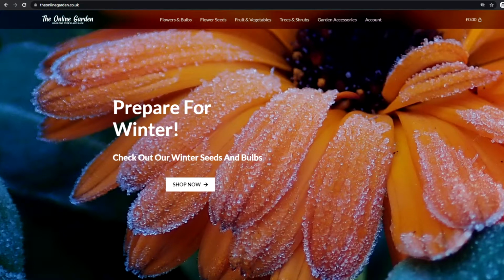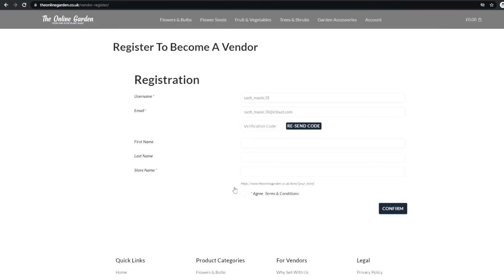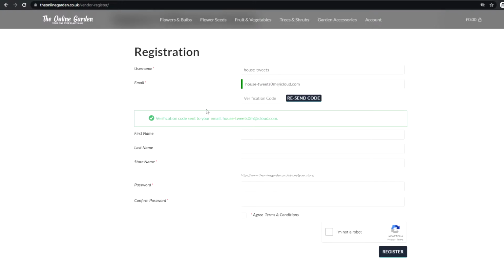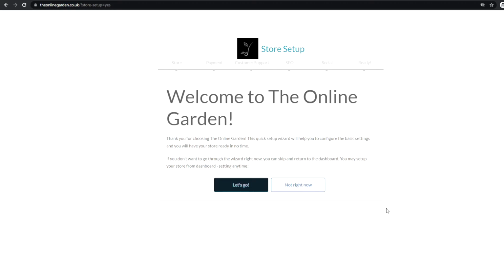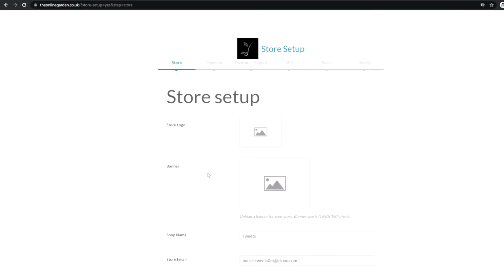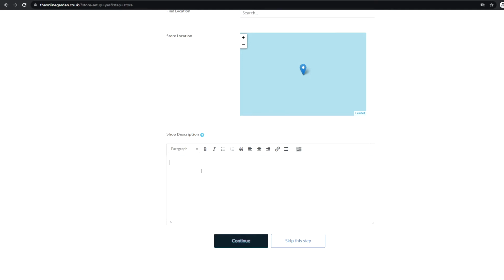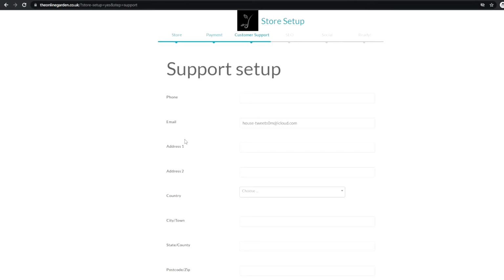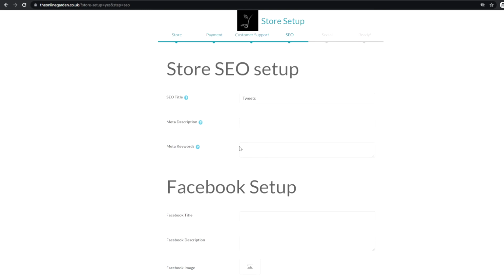How To Set Up A Vendor Account On The Online Garden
In this quick start guide you will learn how to set up your vendor account on The Online Garden. This will allow you to start to list products for sale on The Online Garden website without having to pay any upfront costs or monthly fees.

What Is The Online Garden?
The Online Garden is an online marketplace that allows garden centres across the UK to build a customisable online store and sell their plants, seeds, bulbs and more online. By allowing hobbyists and garden centres to sell online through our site we help shoppers find individuals that specialise in a certain niche, this allows them to get the highest quality garden plants as well as tips on how to grow the plants from talented individuals they might otherwise struggle to find. This means that when a purchase is made on The Online Garden individual British businesses are supported in continuing with their passion, ultimately providing shoppers with the highest quality products they can.